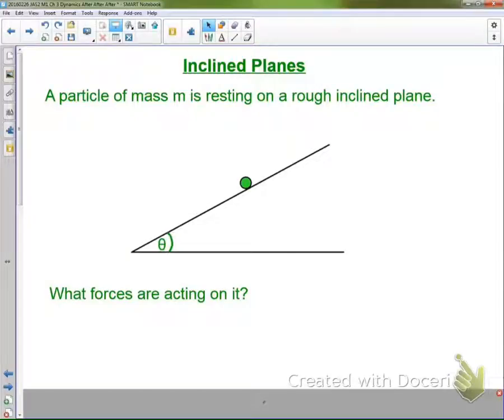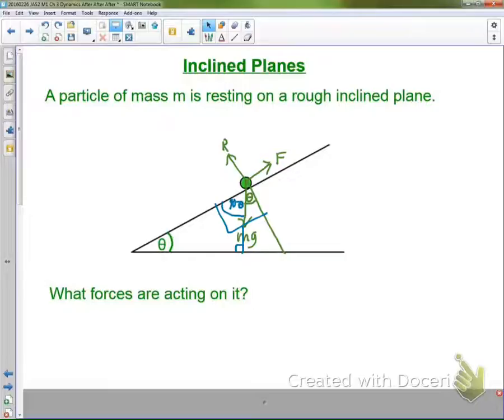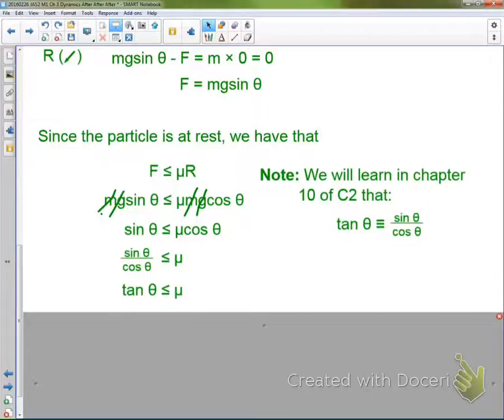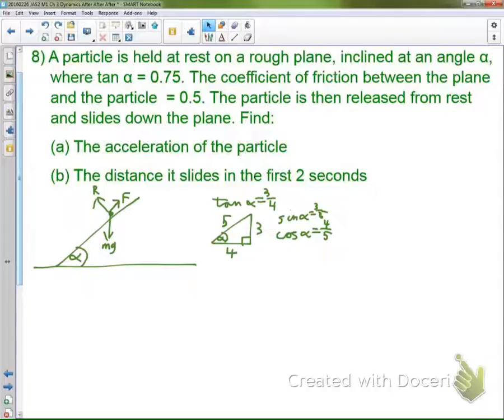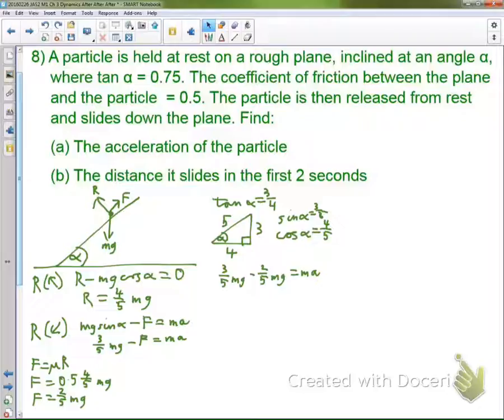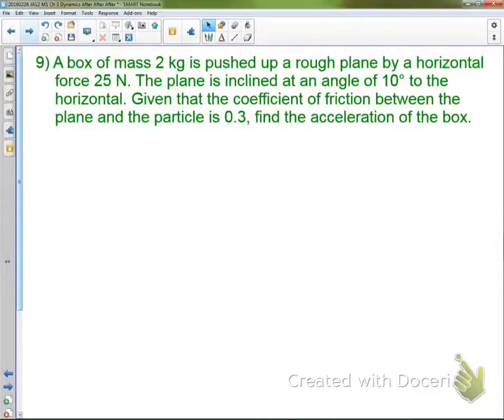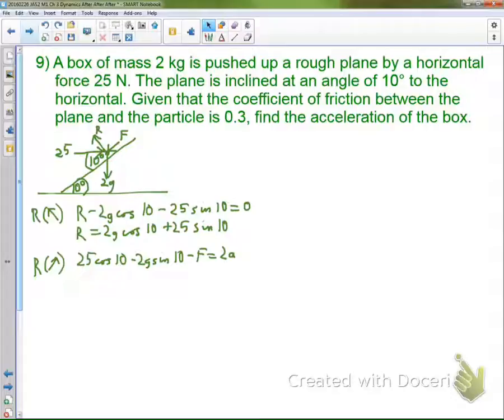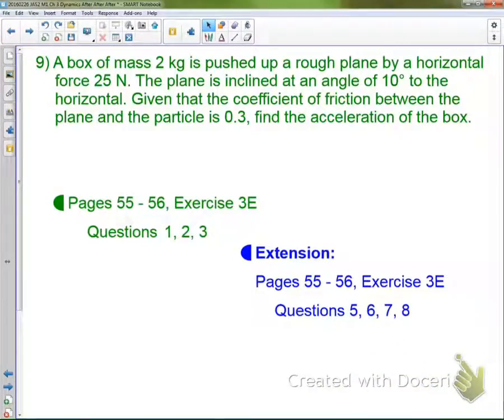Edexcel M1 3.5